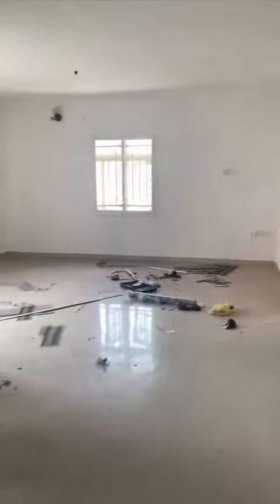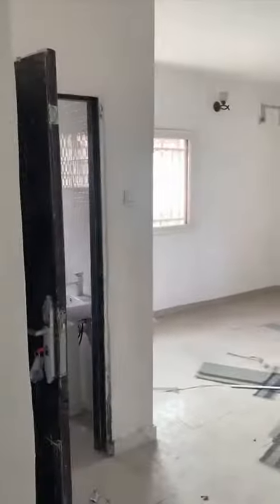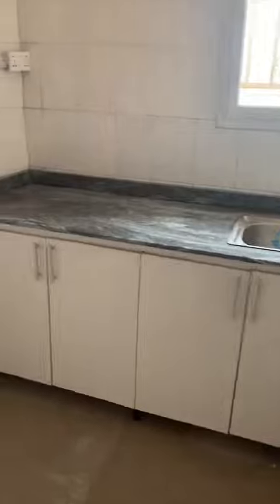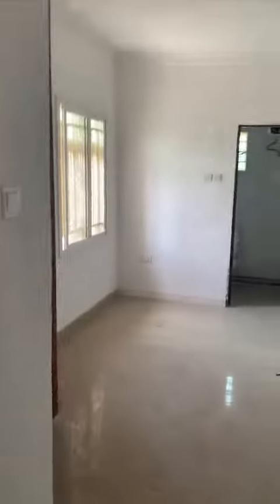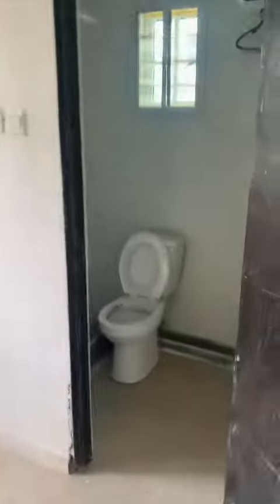🕹MY SEMI DIRECT (2BEDROOM FLAT) @ idado estate…..🕹Rent @:::::: ₦ 2.8m